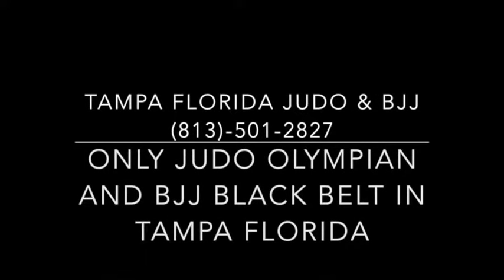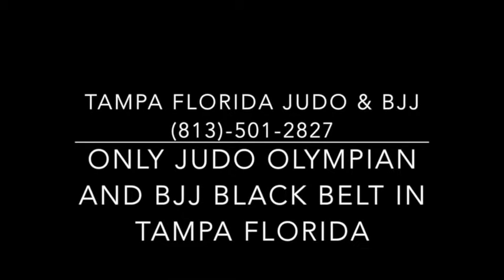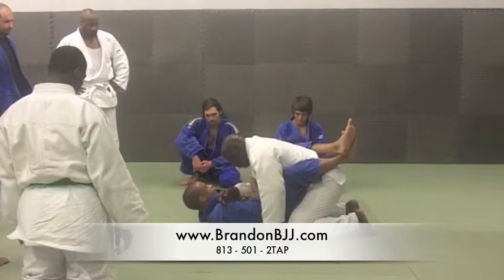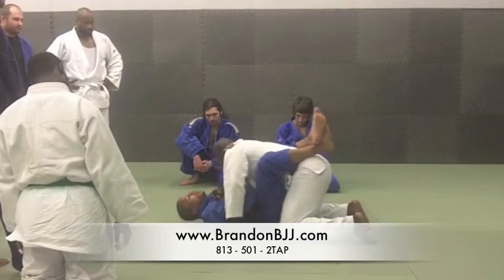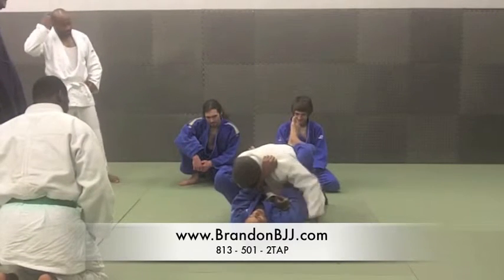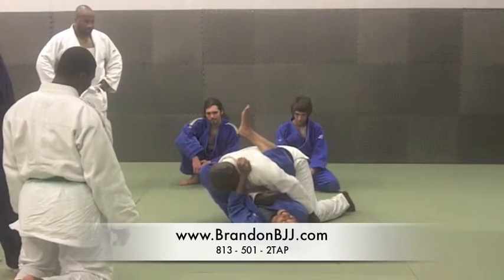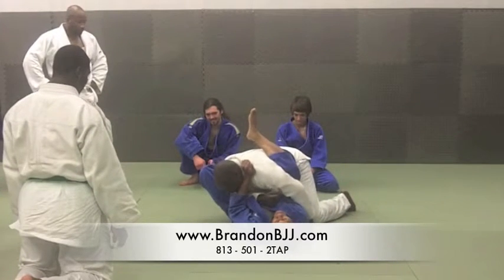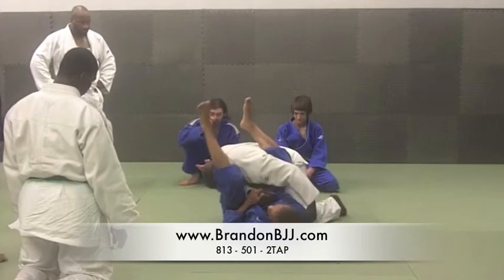30 Days Free Judo Training | Best Judo Club In Tampa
Tampa Florida Judo
10134 Fisher Avenue -- A2

The premiere judo dojo in the Tampa, Florida area and home of Head
Judo Coach, Dr. Rhadi Ferguson.

Dr. Ferguson is 2004 Olympian, 4-Time National Judo Champion, an
Undefeated MMA Fighter (Strikeforce Veteran), a Brazilian Jiujitsu
Black Belt, and was voted as one of the top 100 Coaches in MMA by UFC
MagazineThis video shows Dr. Ferguson rolling with one of his
students in newaza.

Brief Bio of Dr. Rhadi Ferguson

* Asst. Coach of 2009 U.S. Grappling Team at World Championships
(Team won 1st Place in the men's and women's side in both Gi and No
Gi)

* Head Coach 2009 Judo World Championships (Bahamas)

* Head Coach 2009 Cadet Judo World Championships (Bahamas)

* Coached 2x Judo Olympian Taraje Williams-Murray

* Coached 2008 Judo Olympian Valerie Gotay

* Coached 2010 Youth Judo Olympian Cynthia Rahming

* Served as Head Judo Coach For Bahamas Judo Federation (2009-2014)

* Technical Consultant for Bahamas Judo Federation

* Competed Internationally in Judo from 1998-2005

* 2004 Judo Olympian

* Pan American Championships Medalist in Both Judo and Brazilian Jiujitsu

* 2nd Place at Brazilian Jiujitsu World Championships (2001)

If you want quality judo instruction and world class judo
instruction and great judo coaching, then you are in the right place.

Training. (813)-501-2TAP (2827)